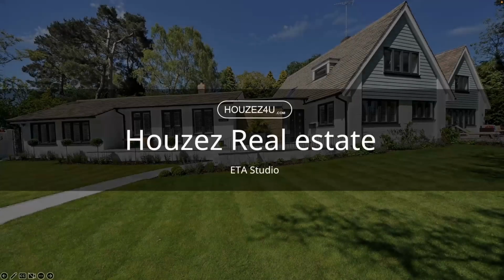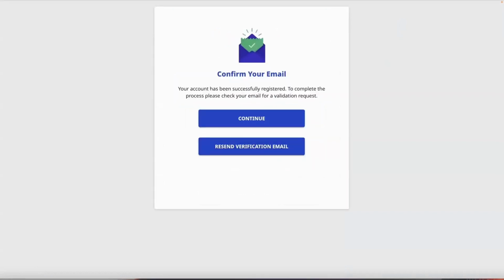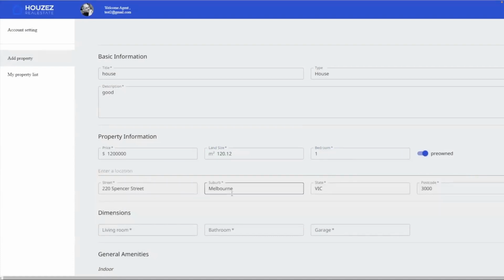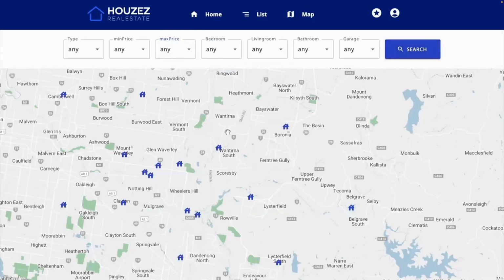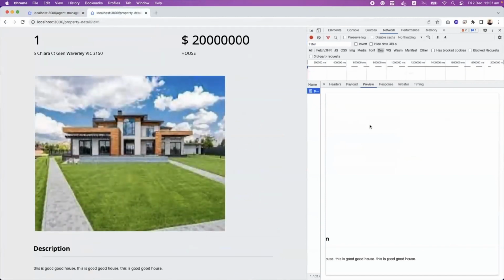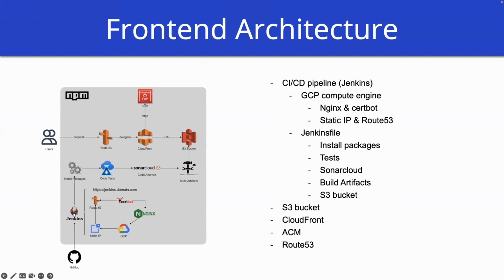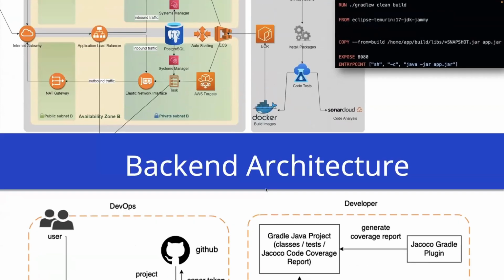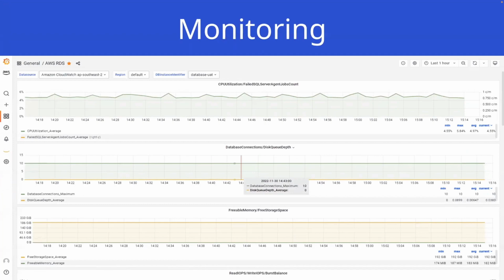DevOps项目实战班第8期P3团队项目展示—Team ETA Studio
❤️Follow Me❤️